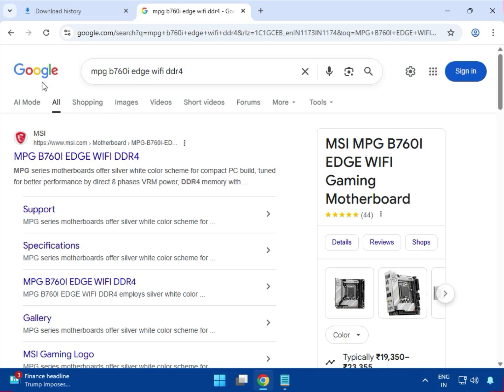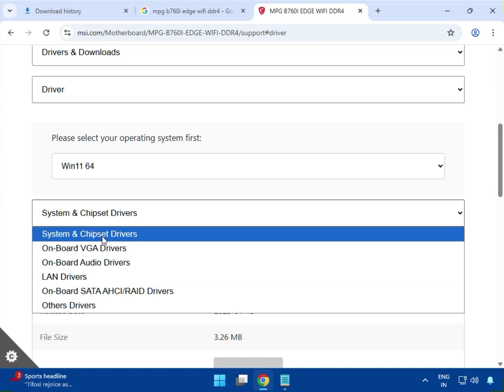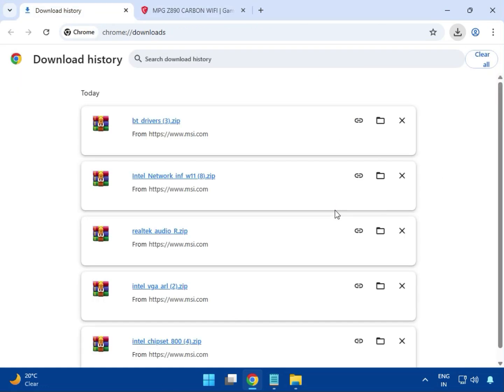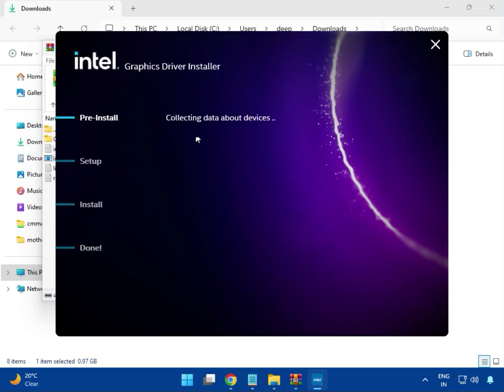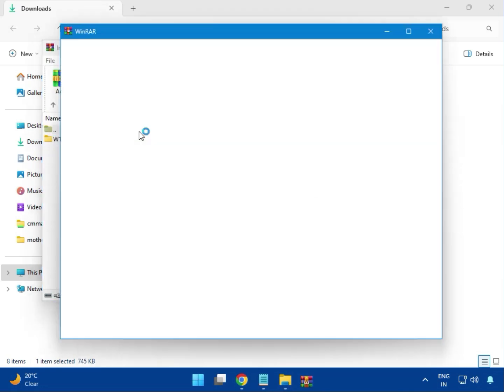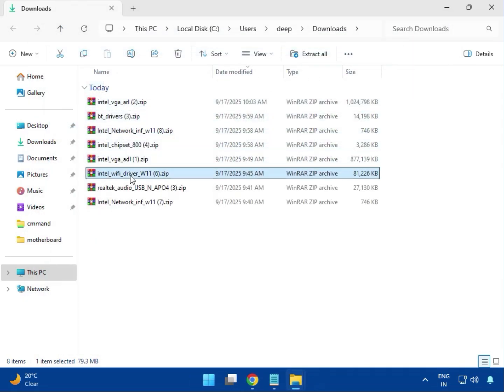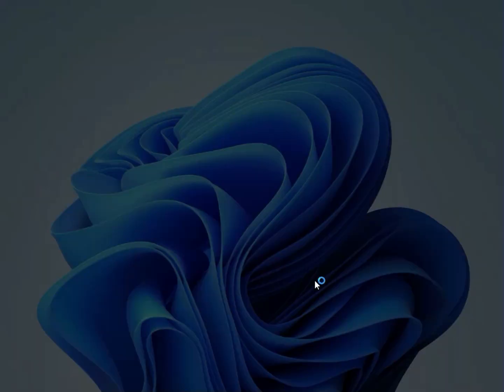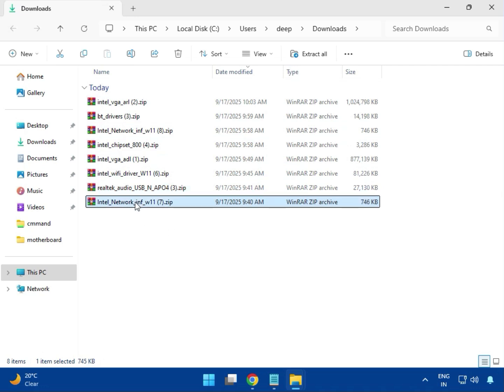How to Download & Install Drivers for MSI MPG B760I EDGE WIFI DDR4 (Windows 10/11)